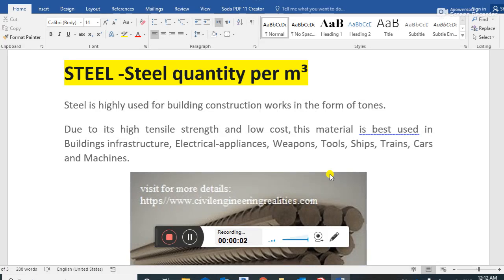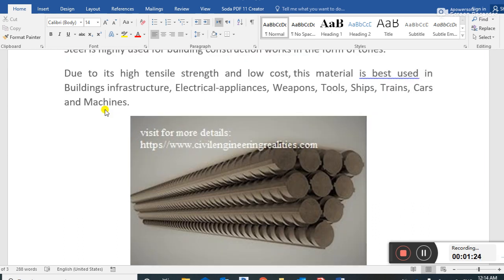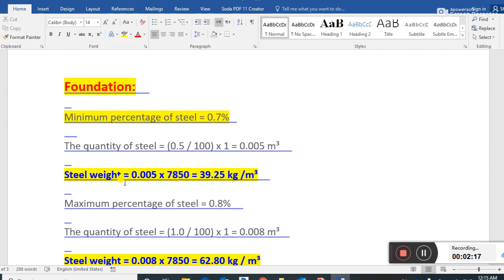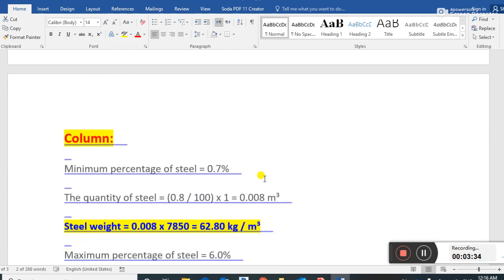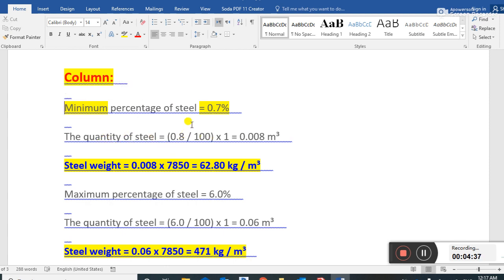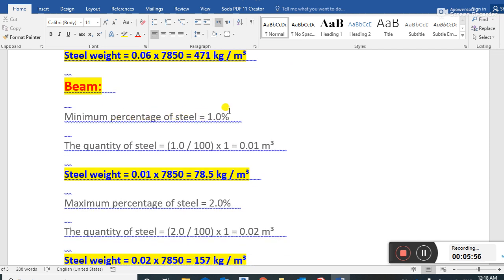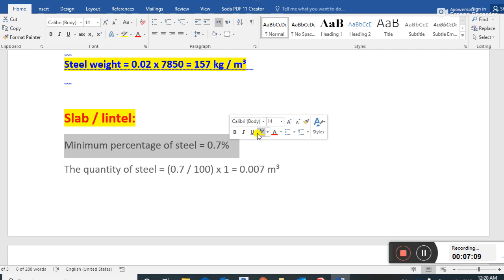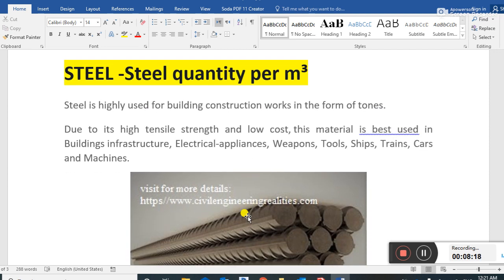Civil engineering general knowledge. Steel quantity per m³ for foundations, footings, beams, slabs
My videos are educational based on civil engineering basic knowledge  Steel quantity per m³ for foundations, footings, beams, slabs, columns and other structural members.